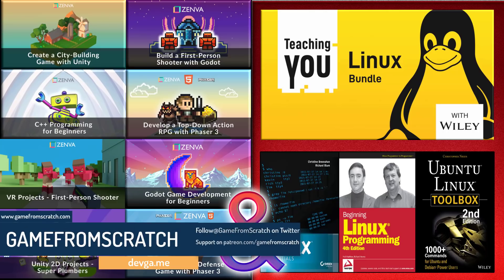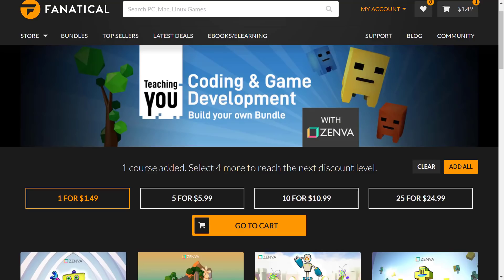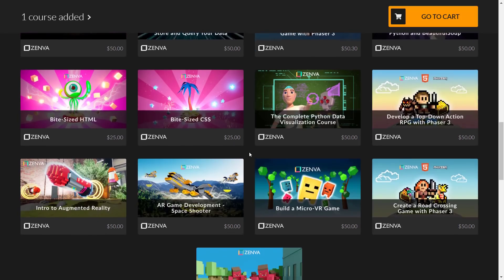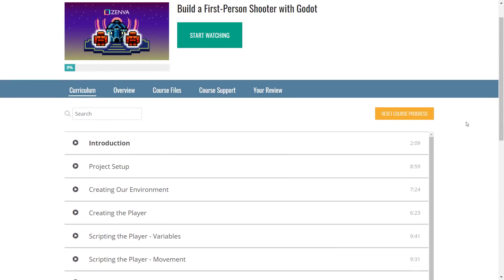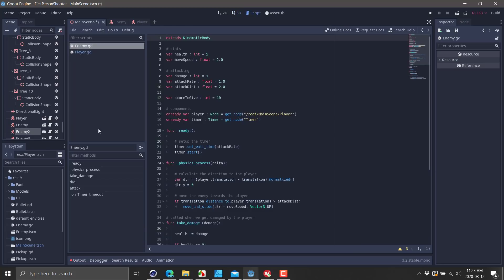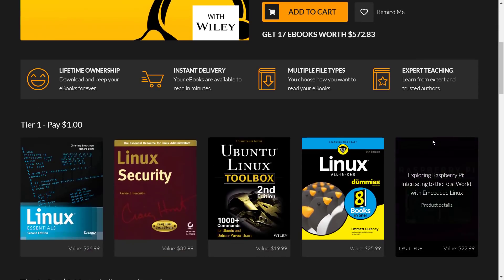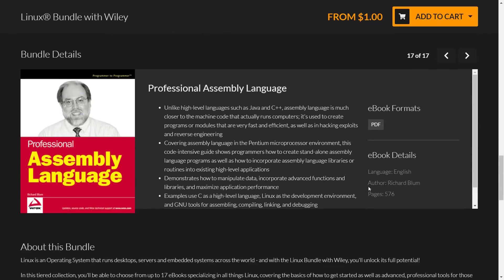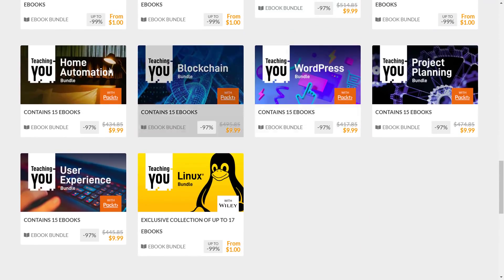Excellent GameDev Courses (Including Godot!) & Linux Books Bundles At Fanatical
Humble aren't the only game in town when it comes to awesome deals for game developers.  Today we have a 2 for 1 from Fanatical.  The first deal is a collection of "build your own bundle" courses from Zenva on topics such as Godot, Phaser, Unity and a collection of eBooks on Linux use and programming from Wiley.

Jump to 7:58 mark for Linux books details.